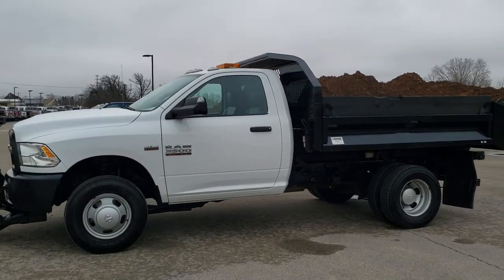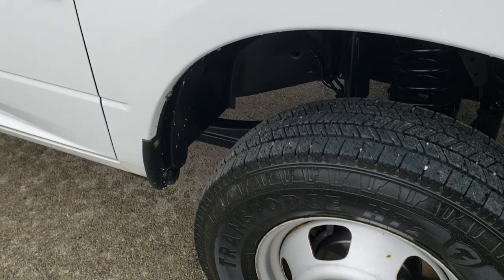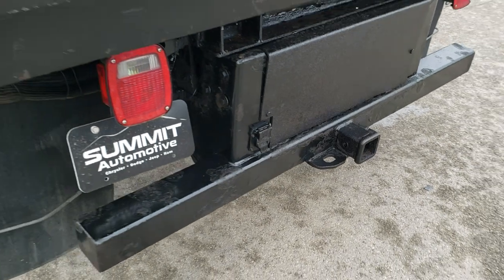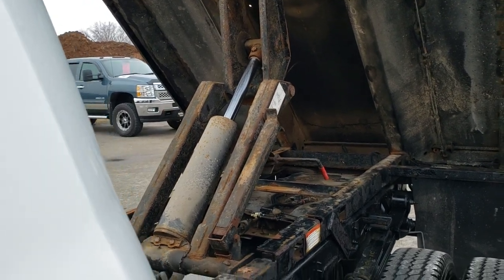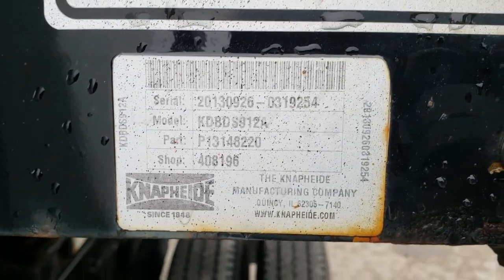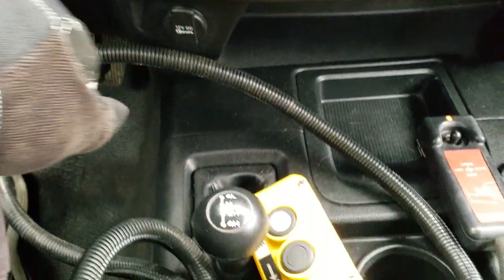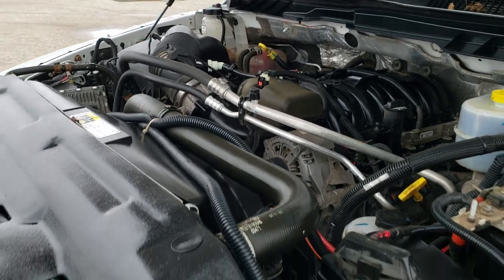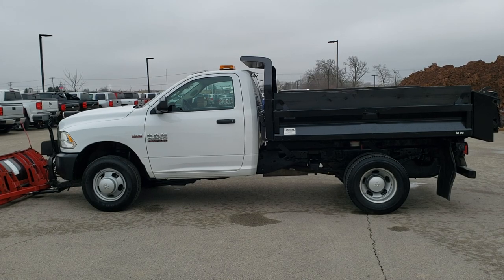2015 RAM 3500 REGULAR CAB KNAPHEIDE DUMPBOX IN BRIGHT WHITE WALK AROUND REVIEW 20T98A SOLD! DUMP BOX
This 2015 RAM 3500 REGULAR CAB TRADESMAN WITH A HINIKER PLOW AND KNAPHEIDE DUMP BOX is the vehicle we did walk around review of today.

Thank you for checking out this video of this 2015 RAM 3500 REGULAR CAB WITH A HINIKER PLOW AND KNAPHEIDE DUMP BOX

STOCK: 20T98A
PRICE: $26,999
MILES: 61,805
MAKE: RAM
MODEL: 3500
VIN: 3C7WRTAJ1FG504492
LOCATION: FOND DU LAC OSHKOSH WISCONSIN, 54937 TRUCKS ON 41

CLEAN TITLE HISTORY! 6.4 Liter V8 Hemi Engine with MDS Multiple Displacement System, 410 Horsepower, Two Door Regular Cab, Knapheide Dump Body Dump Box with drop down Side Walls, Hiniker Heavy Duty Plow, Dual Rear Wheel Dually DRW, Tradesman Package, 6 Speed Automatic Transmission with Optional Manual Tap Shift, 4x4 Floor Shifter Four Wheel Drive 4WD, Gray Vinyl Seats, 40/20/40 Split Front Bench Seating, Full Towing Package with Receiver Trailer Hitch, Wiring and Transmission Cooler Tow Package, 4.10 Gears with Anti-Spin Differential, 52 Gallon Fuel Tank, 5 Upfitter Buttons, Aftermarket Electronic Brake Controller, Fold Up Tow Mirrors, Heat Power Mirrors, Electronic Stability Control Traction Control ESC, LT235/80 R17 Tires, Steel Rims, Four Wheel Disc Brakes, AM / FM Radio Tuner, Auxiliary MP3 Jack Portable Audio Connection, USB Jack Portable Audio Connection, Adjustable Height Seatbelts, Driver and Passenger Front Air Bags, L.A.T.C.H. Child Safety System, Mileage Display, Outside Temperature Display, Rubber Floors, Air Conditioning AC, Cruise Control, Power Locks, Power Windows, Tilt Steering Wheel, Automatic Headlights Autolamp, Bright White Clearcoat, CLEAN AUTOCHECK! This is a whole lot of trucks for not a lot of money! Make your move before this super clean 4wd is dump truck is gone!

STOCK: 20T98A
PRICE: $26,999
MILES: 61,805
MAKE: RAM
MODEL: 3500
VIN: 3C7WRTAJ1FG504492